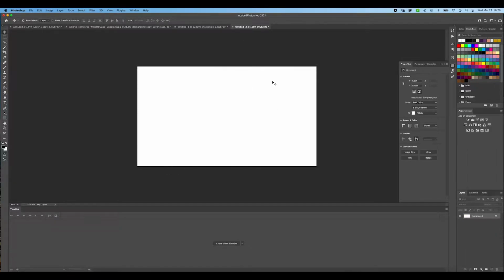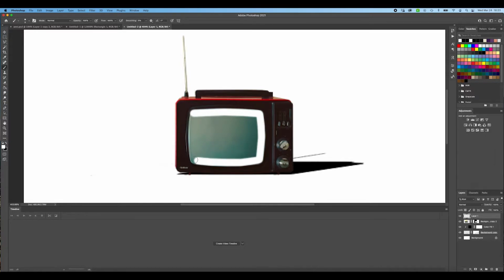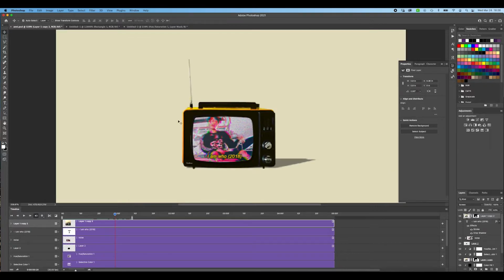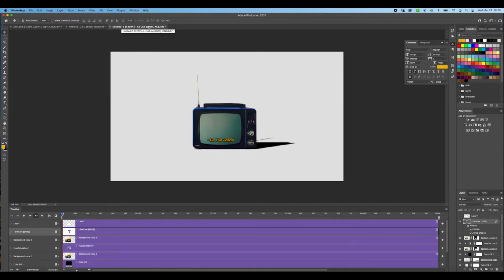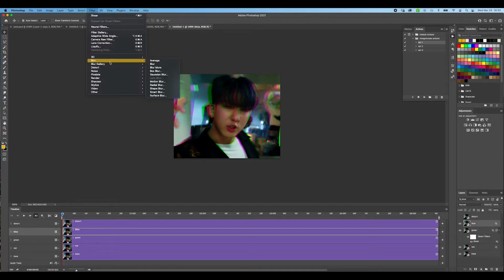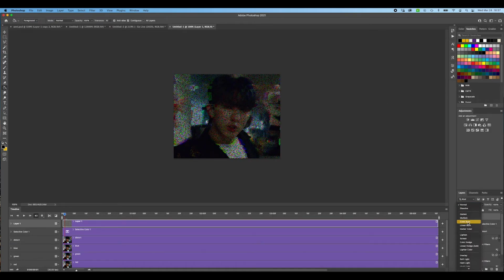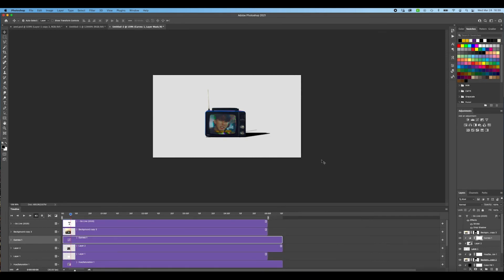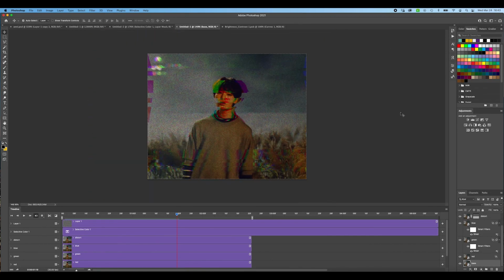TV Glitch Effect GFX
Here's another explanation video, this time about how to do the TV glitch effect I made for my skz 3rd year anniversary. Hope you enjoy~